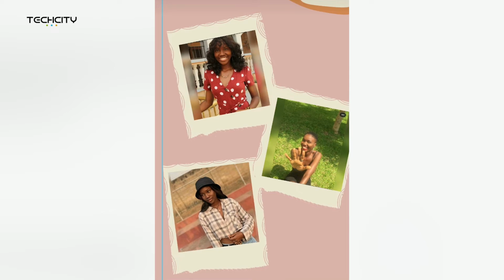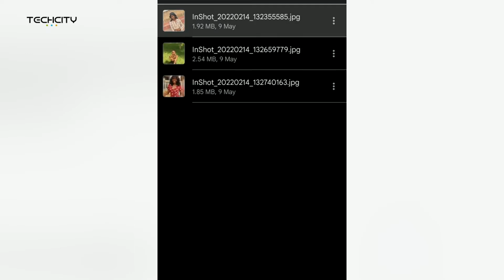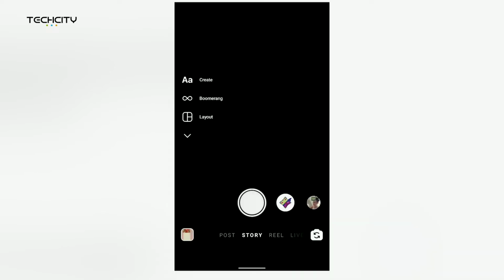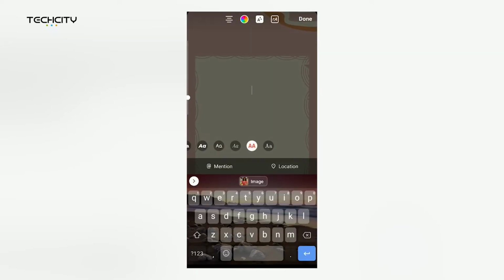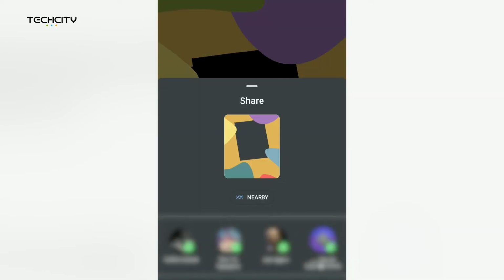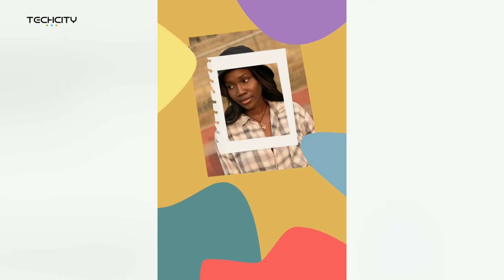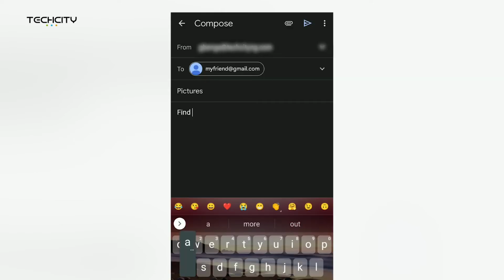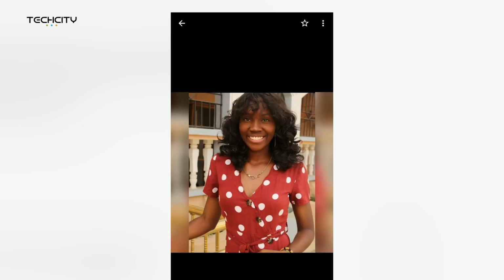How to copy and paste images to Instagram stories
In today's episode of the How to series, TK will be showing how to copy and paste multiple images on iphone & android to create amazing instagram stories. There's also a bonus tip at the end!